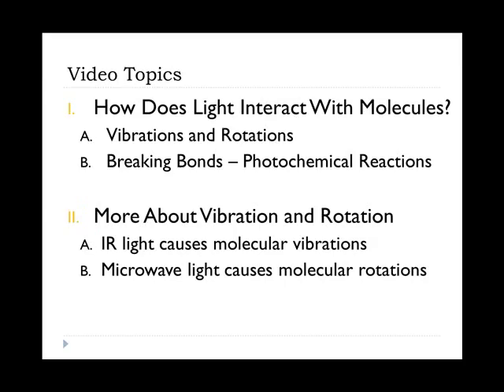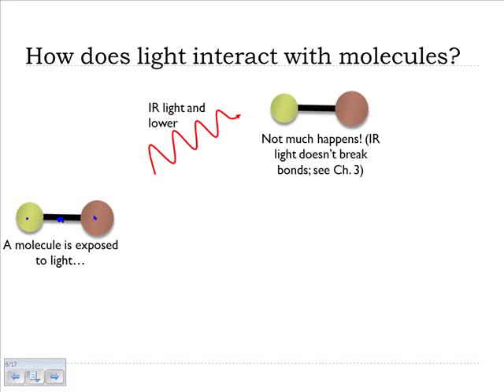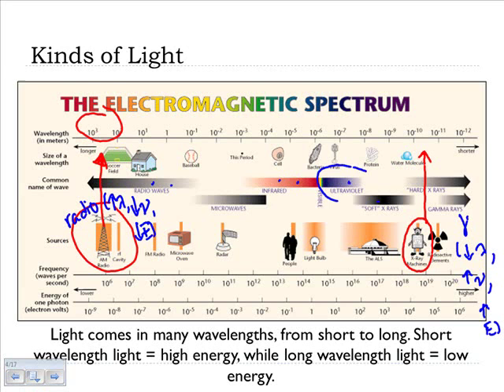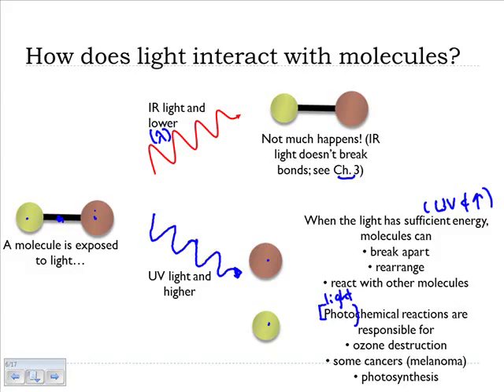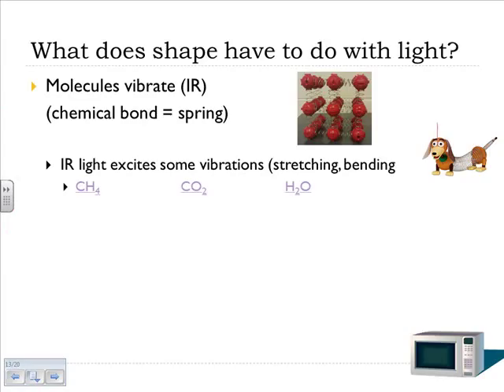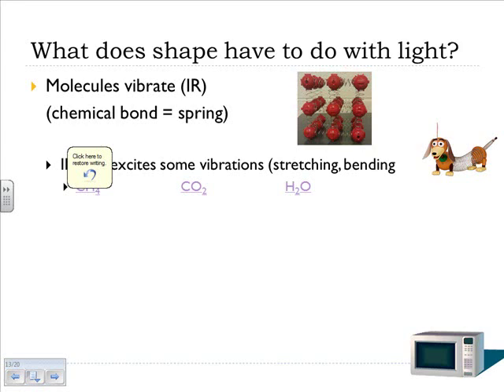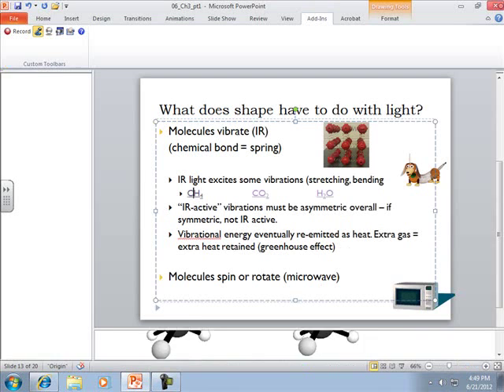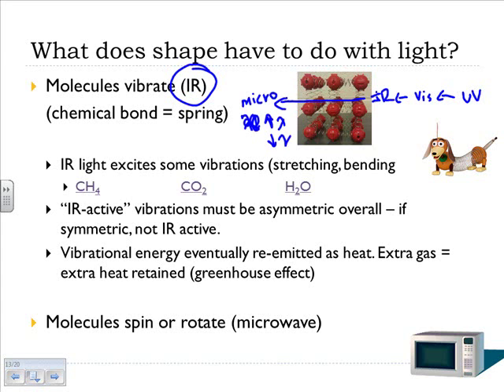Atoms and Molecules Interact with Light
Introduction to the effect of light on molecles